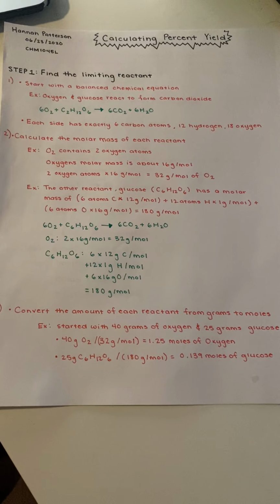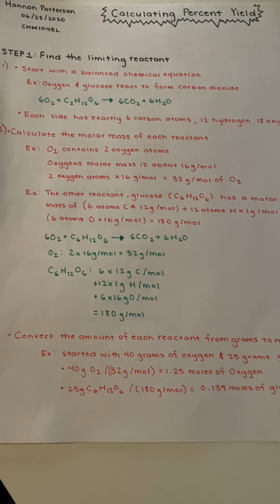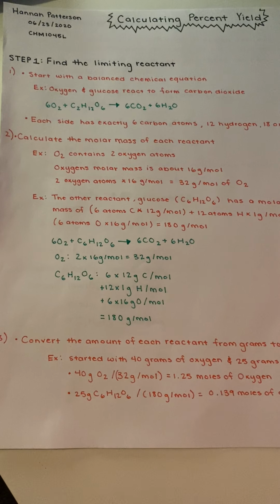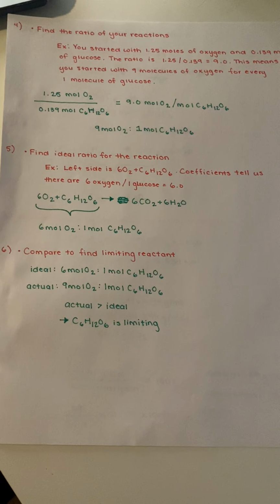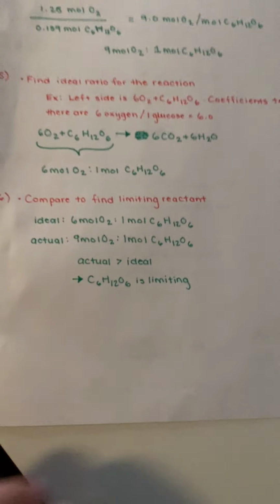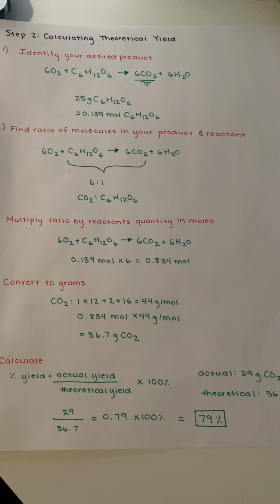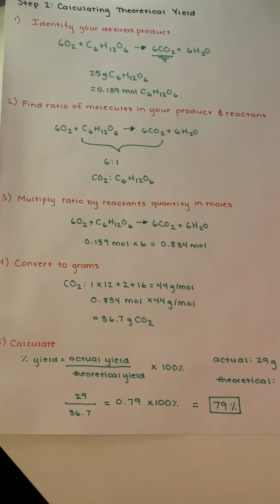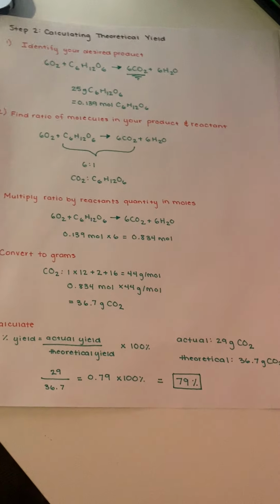Experiment 6 Video